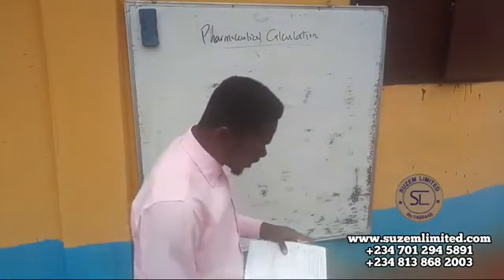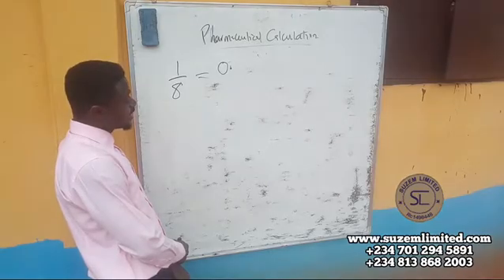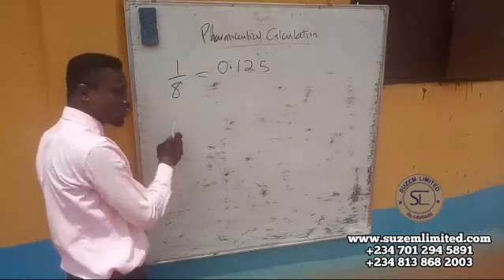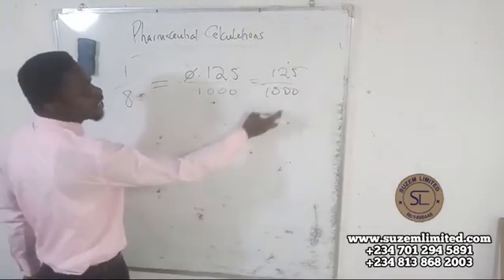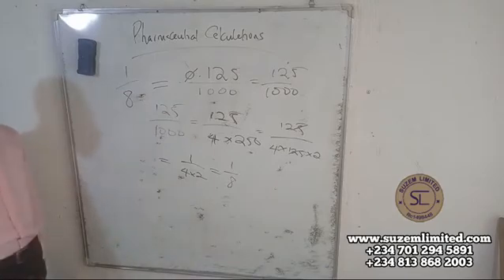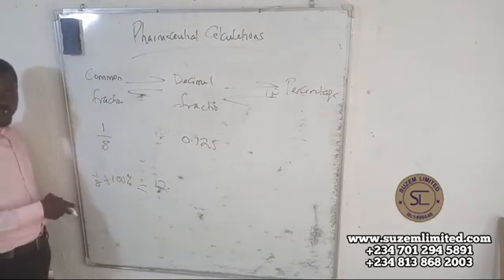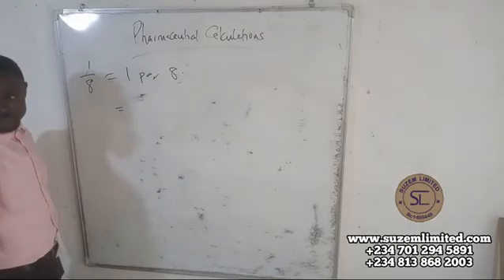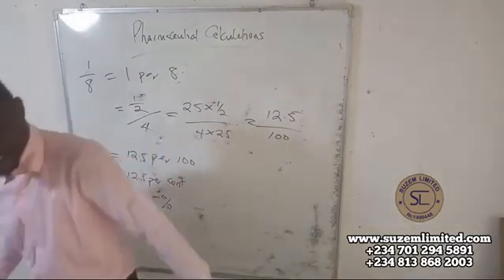FRACTIONS AND PERCENT (Part 2) | Pharmaceutical Calculations